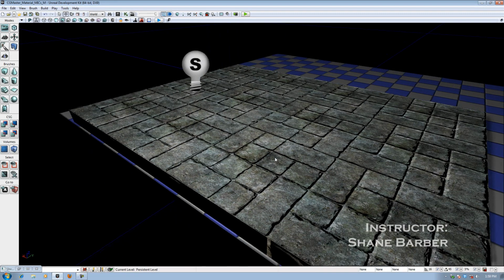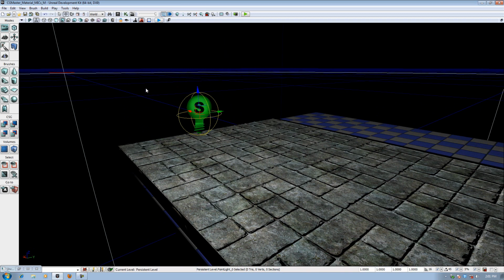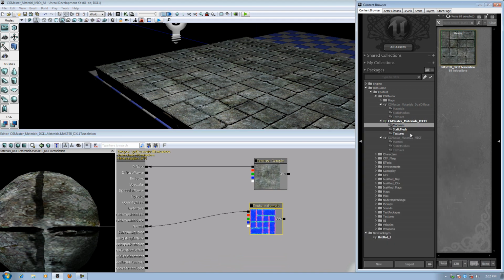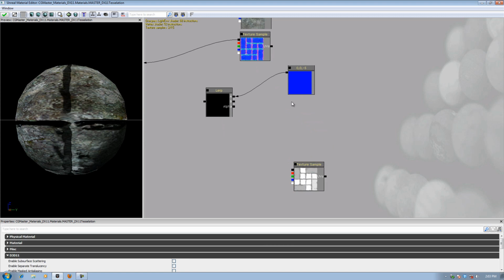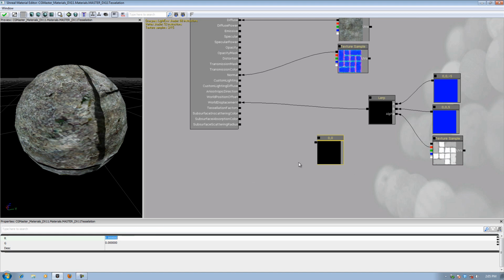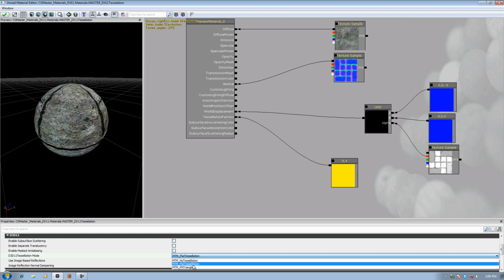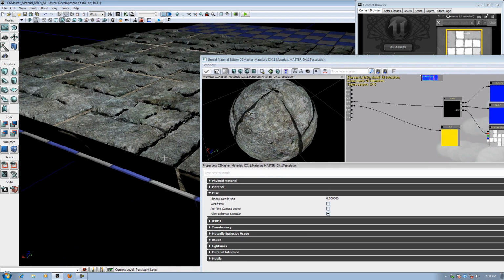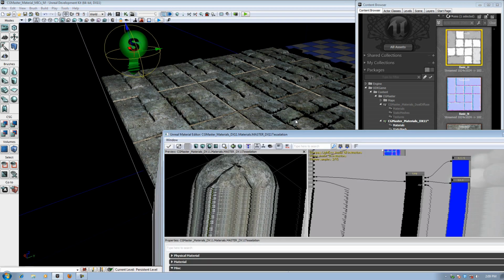CGMasterTraining: UDK DX11 - Real Time Hardware Tessellation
Learn to harness the power of Real Time Hardware Tessellation to really push the quality of your models, enabled through DX11 within Unreal Engine 3.